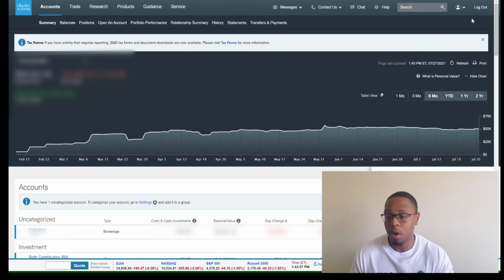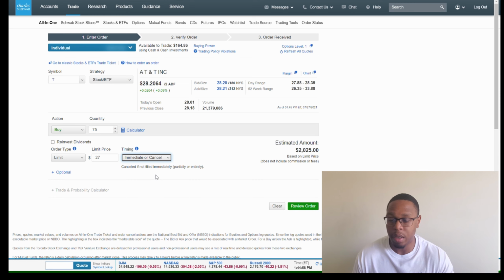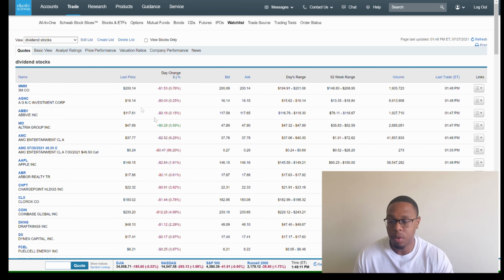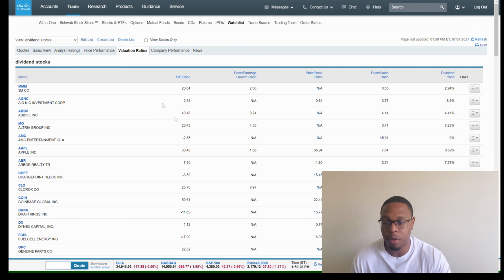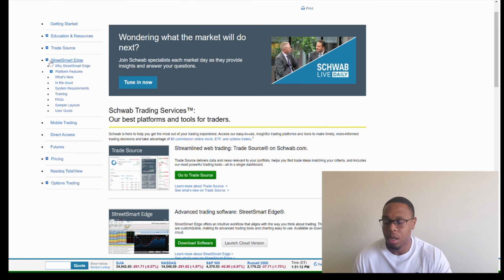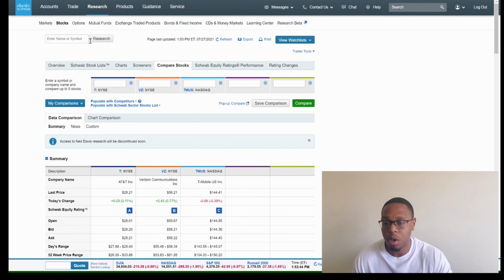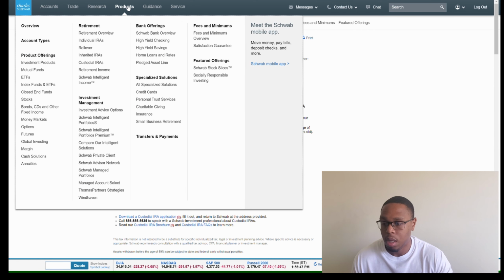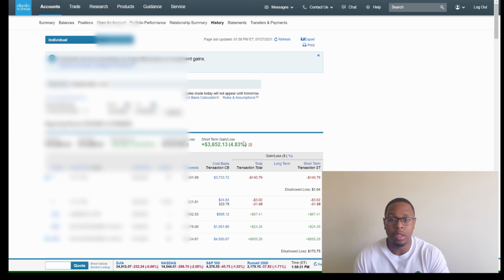Charles Schwab Website Tutorial 2021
Welcome Back Everybody!! In this video I wanted to give everyone a tutorial on how to navigate Charles Schwab Website. Those who are hesitant on investing I hope this video gives you a push in the right direction!!!

FREE STOCKS!!

FREE MONEY!!